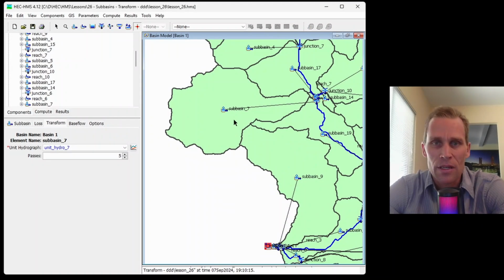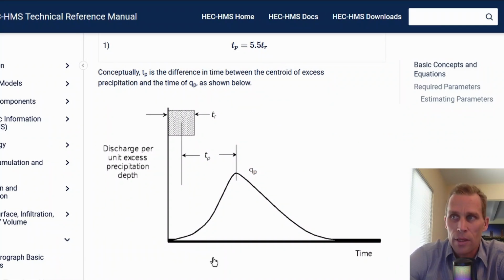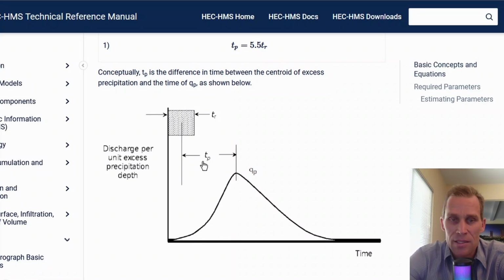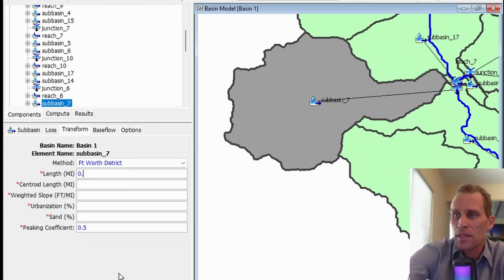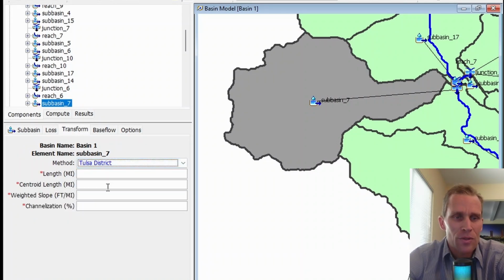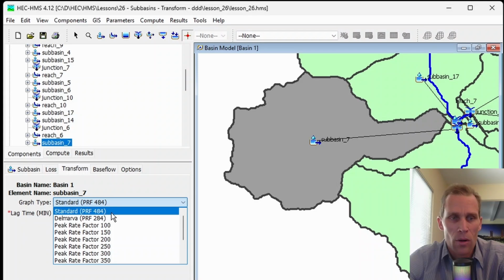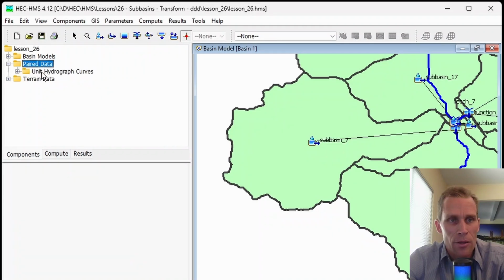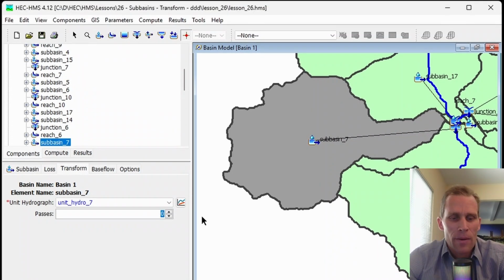HEC HMS Lesson 26 - Subbasins - Transform - Unit Hydrographs (SCS, Snyder, User Specified)